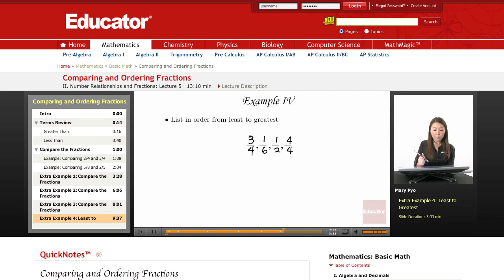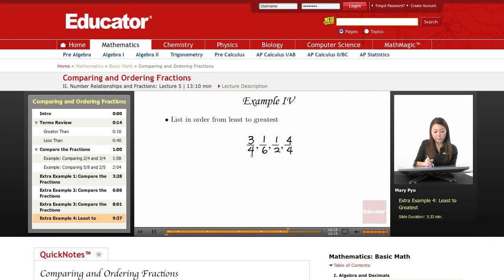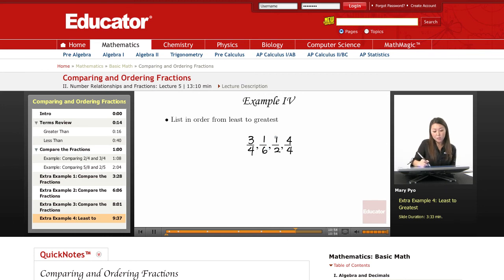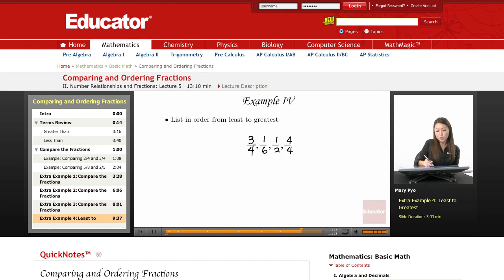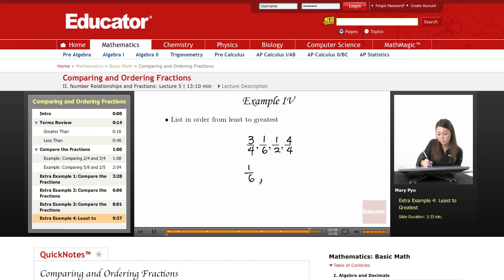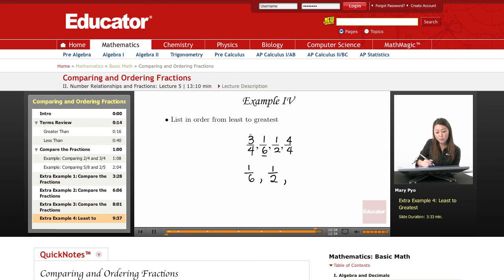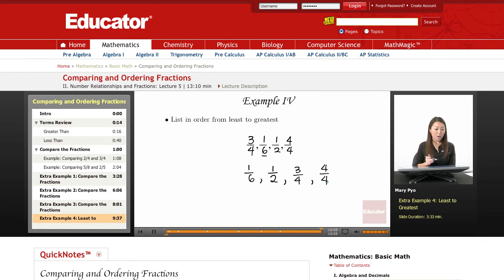Basic Math: Comparing and Ordering Fractions